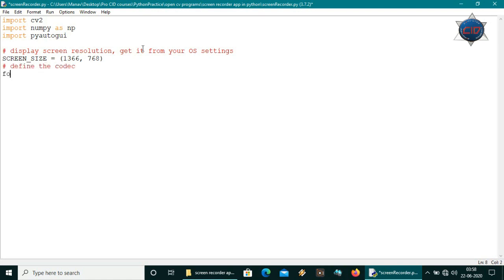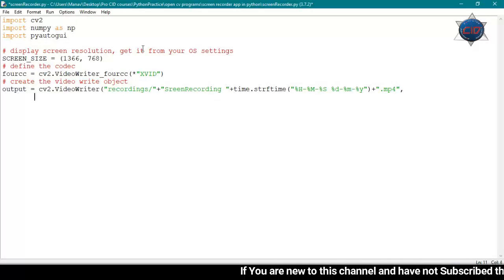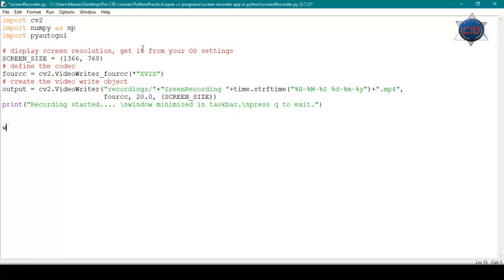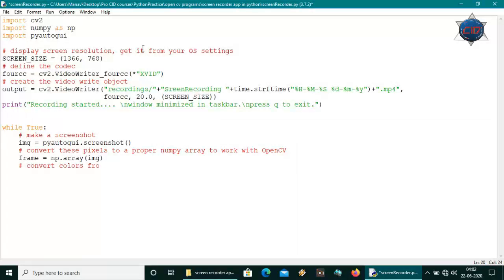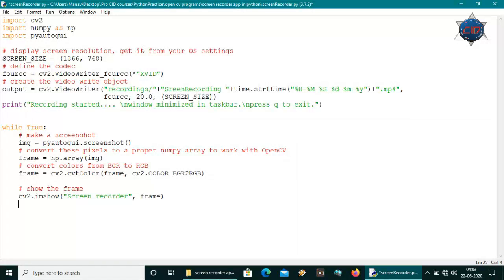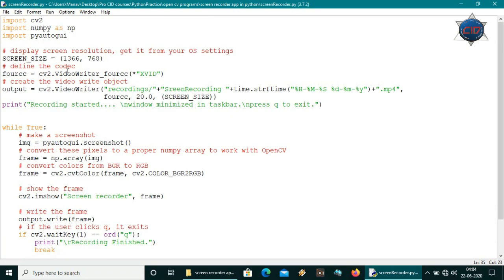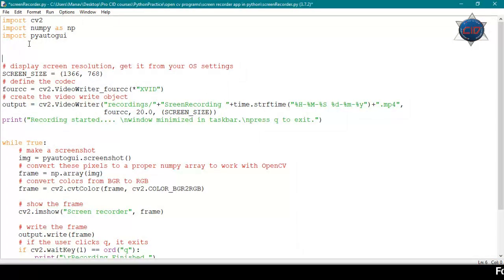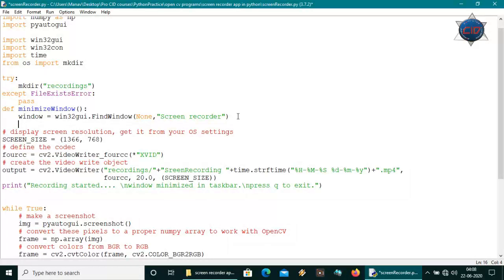Make Screen Recorder App using Python || AI Tutorials || CID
This tutorial is about to make high quality HD screen recorder app in python
using opencv and pyautogui
use pip command to install dependencies
pip install opencv-python pyautogui
for more such interesting tutorials .